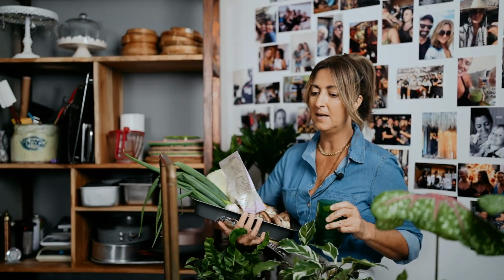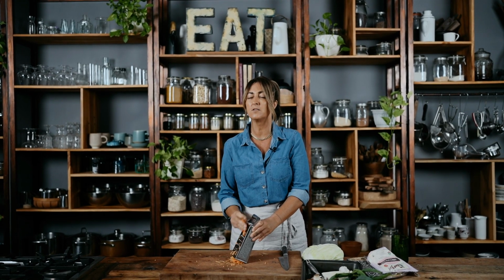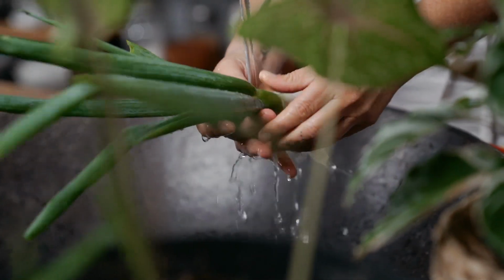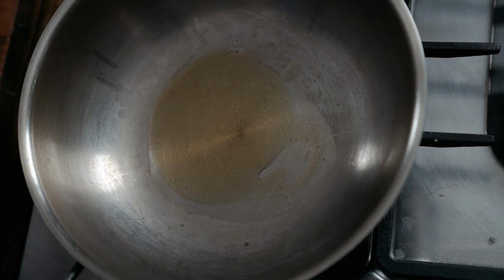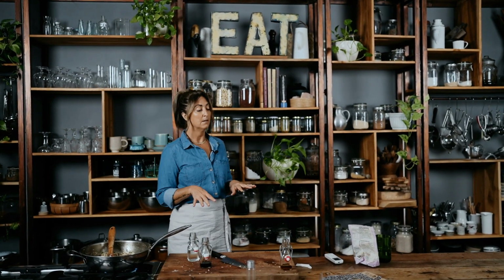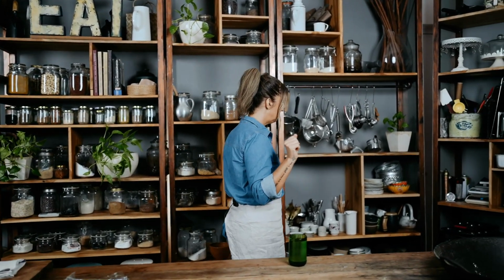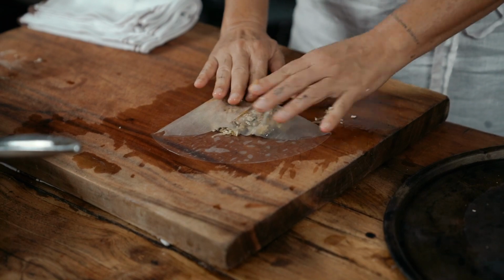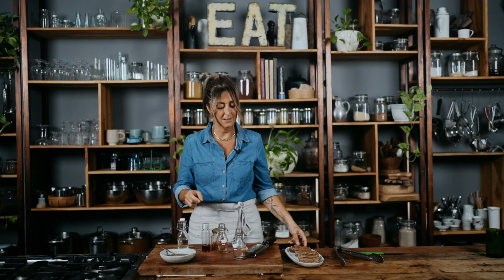The Best Crispy Rice Paper Dumpling with Sauce | Plant-based and Pan-Fried Recipe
There's a lot of slurping and yumming along with some serious chopstick skills (I thought I had but don't. LOL!) Kudos to the 2 years old out there though, Asian mastering the art of eating with one hand holding 2 sticks! genius! I can't rave enough about this dish, it was super kool to make and really tasty as I ate pretty much every single one!

Share this one far and wide as I truly believe anyone with or without cooking skills will find this really really tasty.

That's it from me. Short and sweet, savoury and cheerful. 🥟
Cx

𝗜𝗡𝗚𝗥𝗘𝗗𝗜𝗘𝗡𝗧𝗦
1 packet brown rice paper
200g hard tofu
1 carrot
1/4 cabbage
200g portobello mushroom
50g spring onion
6 cloves garlic
Salt and pepper, to taste
1 1/2 tbsp sesame oil
1 tbsp rice vinegar
2 tbsp tamari
2 tsp arrowroot mix or potato starch or potato flour mixed with water
1 tbsp

For the sauce:
1 tbsp maple syrup
3 tbsp tamari
1 thumb ginger, grated
1 tbsp rice vinegar
1 tbsp sesame oil
Chili flakes
A pinch of pepper

𝗠𝗘𝗧𝗛𝗢𝗗
Grate the carrot, tofu, and mushrooms.
Shred the cabbage.
Slice the spring onions and garlic thinly.
In a pan on high heat, add the sesame seed oil followed by the veggie mix.
Saute the ingredients and add the garlic.
Flavour with tamari and rice vinegar.
Season with salt and pepper.
Cook for about 15 minutes.
Add in the arrowroot mix.
Season your non-stick pan and add a little oil.
Soak the rice paper in water.
Add in the veggie filling and make a roll.
Fry until brown.
Makes: 4 rolls
Prep time: 10 mins
Cooking time: 25 mins
Freezer-friendly: No
C, GF, NF, RSF, V, Veg

and check my gut-healing products